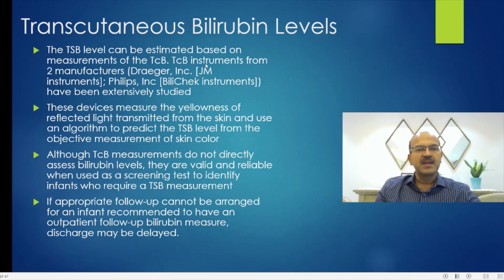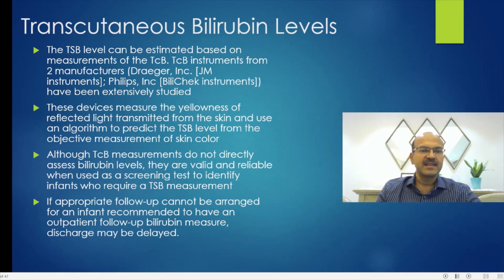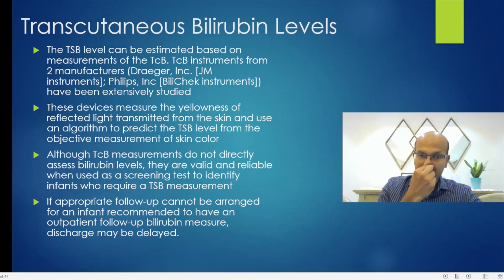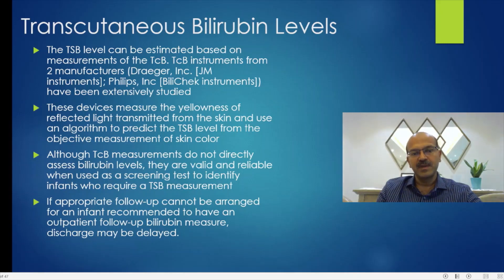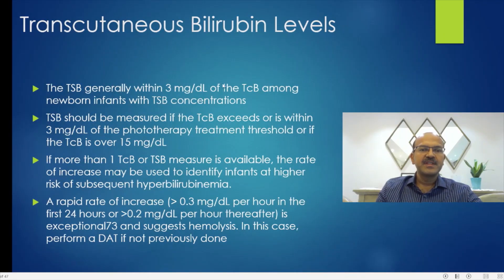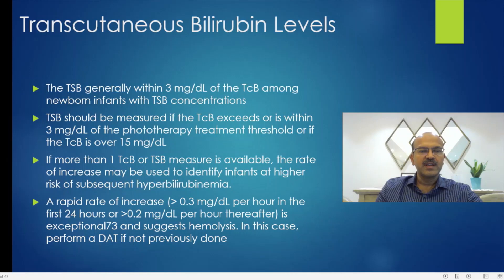TCB monitoring l Neonatal jaundice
The AAP recently released the 2022 revision to the guideline on management of jaundice in term and near-term babies-there are significant improvements. In this video, we will review the role of transcutaneous bilirubinometry (TCB monitoring) in neonatal jaundice.